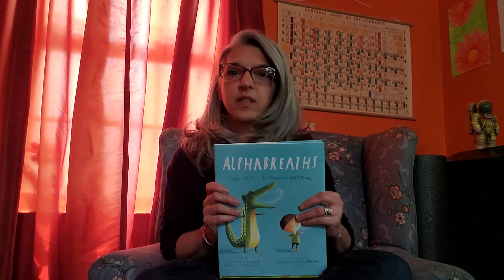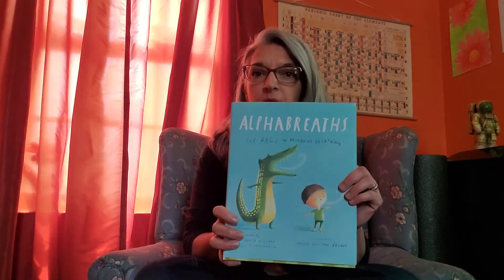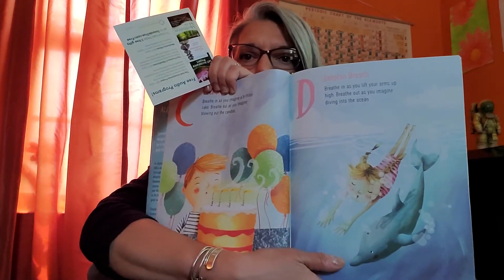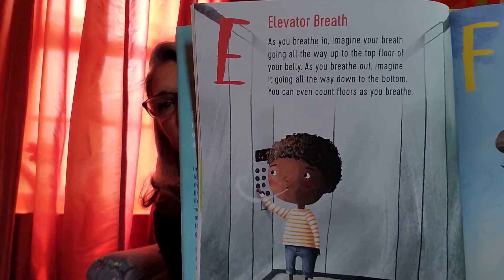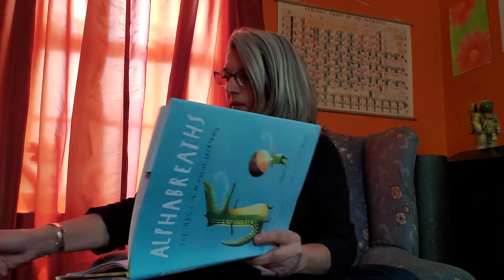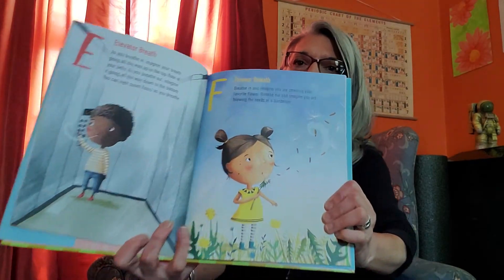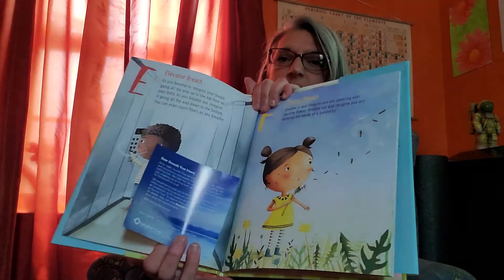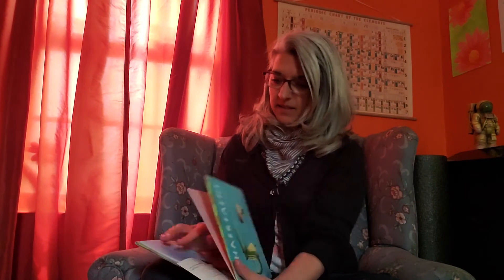Mindful Breathing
AlphaBreaths elevator and flower breaths are modeled.